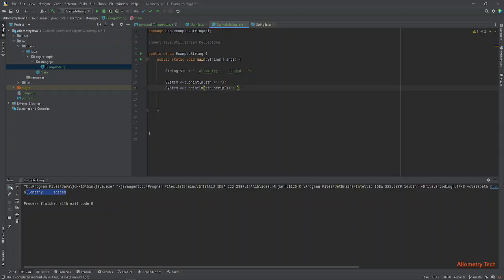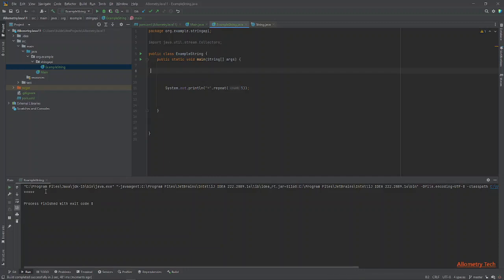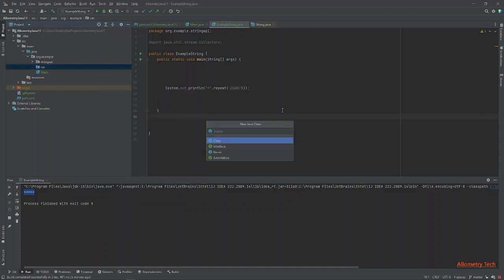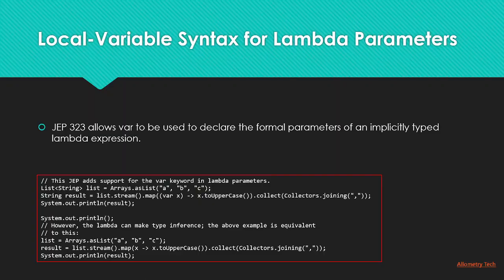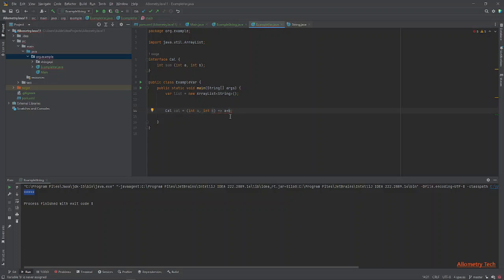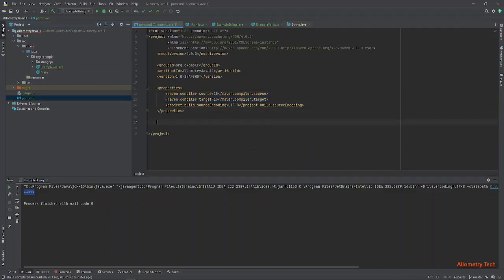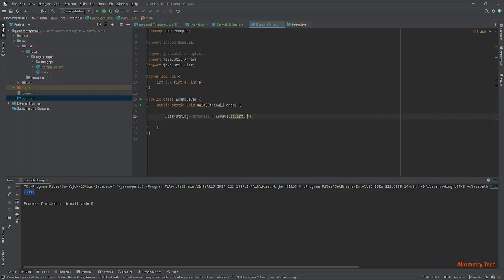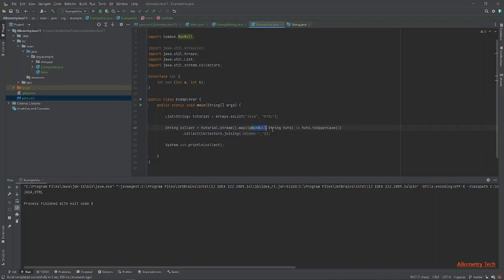Java 11 new Features Part 2